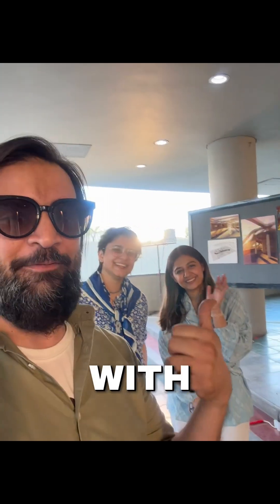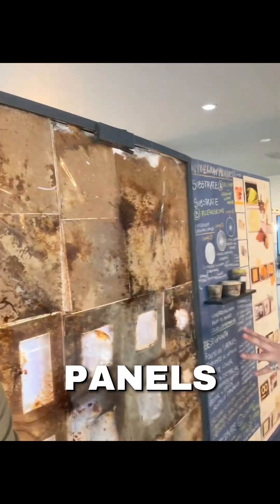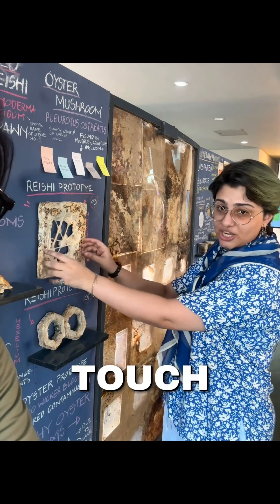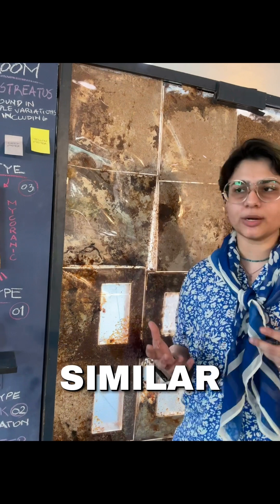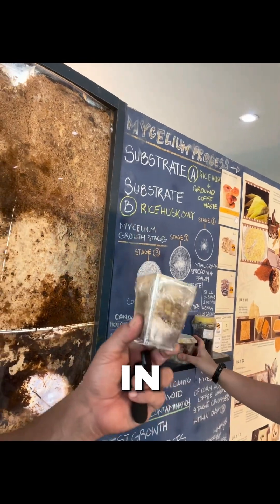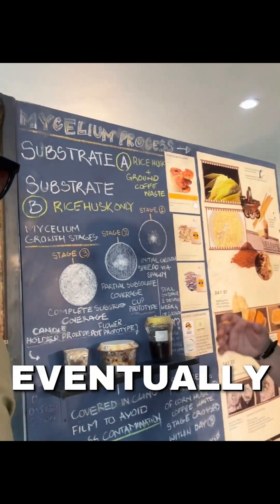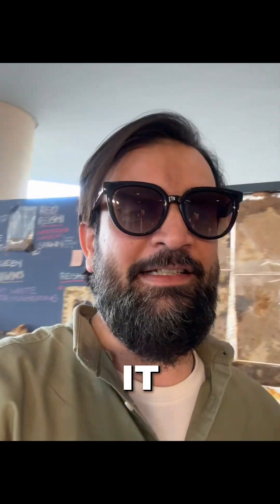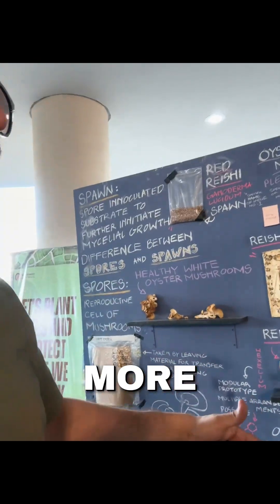Mycelium | Mushroom as a replacement for Plastic | Material Talks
Karachi’s Urban Forestation solutions seminar at Habib University . See what the Mushroom Girl - Yumna is telling us about Mycelium, it’s properties, its applications and how its sustainable alternate to plastics.